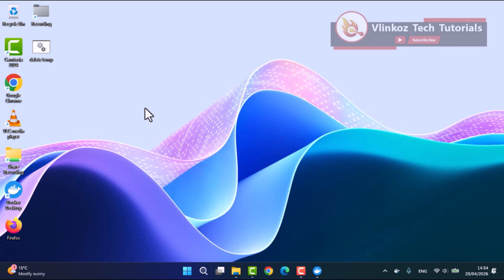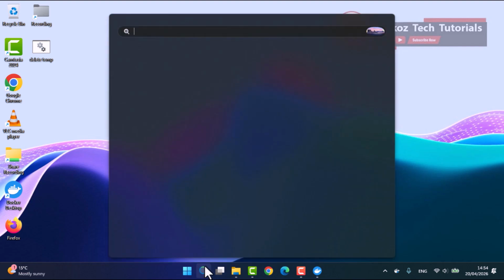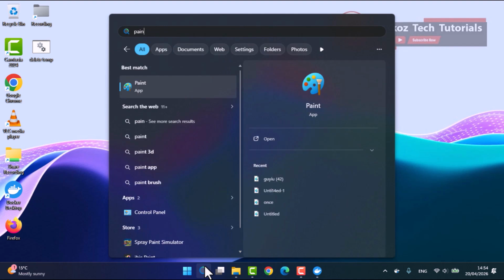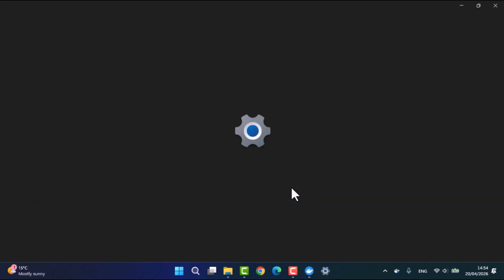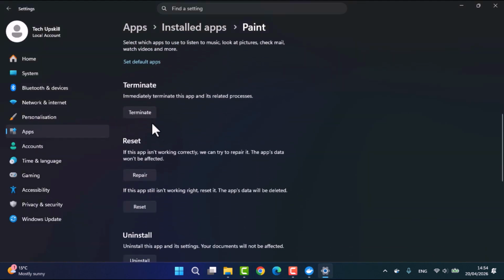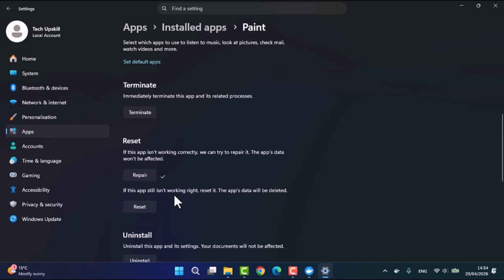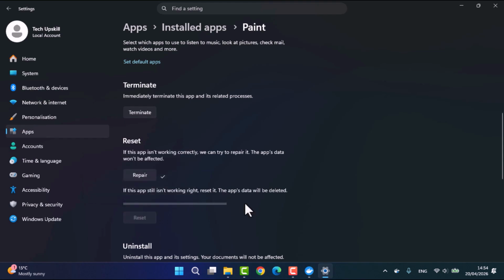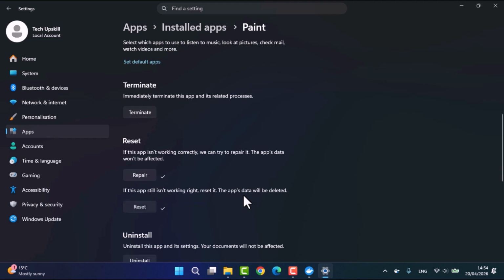How To Fix Paint Not Working In Windows 11 MS Paint Missing Windows 11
Experiencing paint not working on Windows 11? This quick fix will get your paint application running again in minutes. Follow these simple steps to repair and reset Microsoft Paint on your Windows 11 PC, resolving common issues and ensuring smooth operation.

⏱️ Timestamps ⏱️
00:00 Intro
00:14 Steps
01:23 Outro